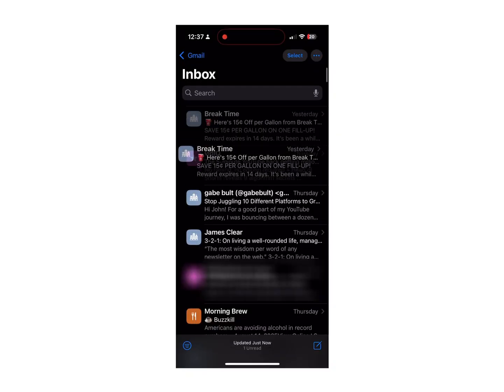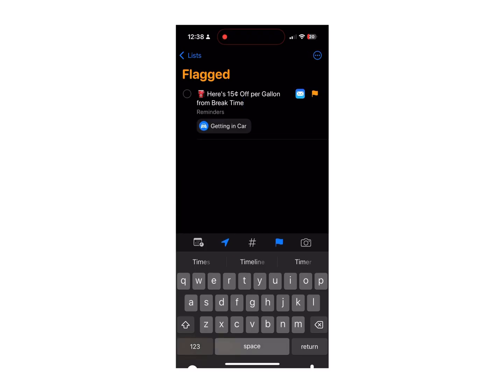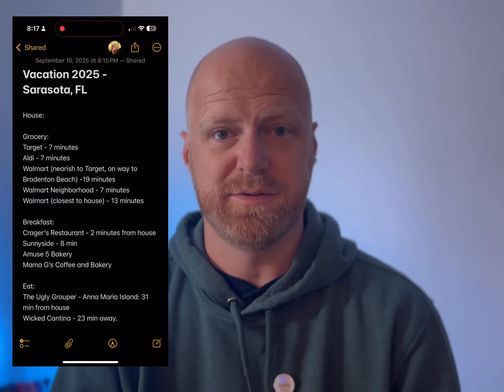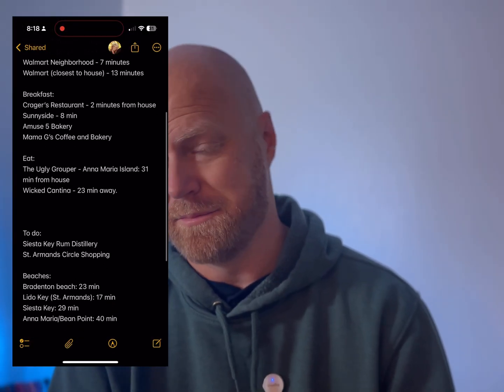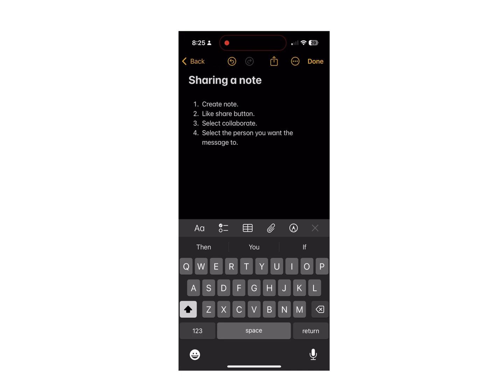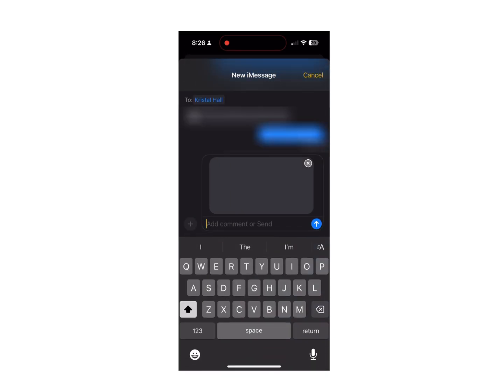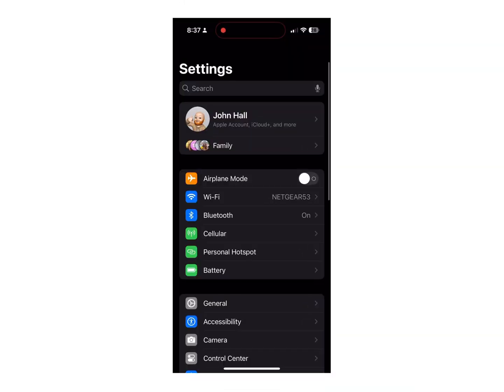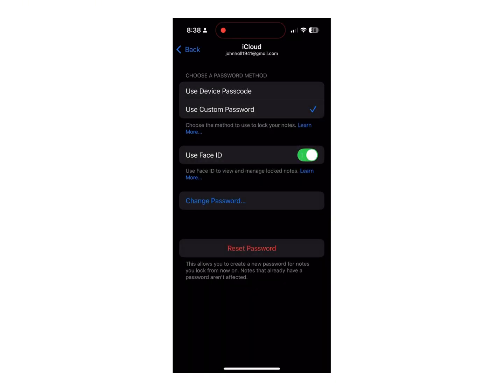Apple’s Simple But Genius Productivity System (real world examples)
Apples productivity apps are really simple, but they are also really effective. Although they may seem minimalistic at first, they work together to become a powerful productivity system. Here are some real world examples of how I use Apple Notes, Calendar, Reminders, and Mail apps￼ together to be my most productive self.

00:00 - 00:37 Intro
00:37 - 01:38 Example 1
01:38 - 02:06 Example 2
02:06 - 03:15 Example 3
03:15 - 04:27 Example 4
04:27 - 05:22 Example 5
05:22 - 06:47 Example 6
06:47 - 07:10 Bonus Example
07:10 - 07:28 Outro